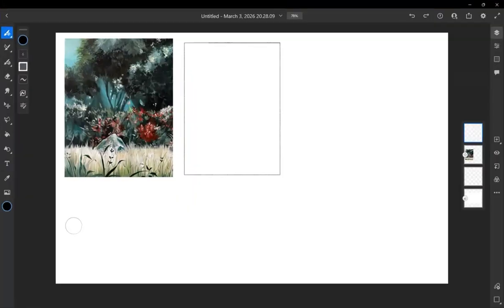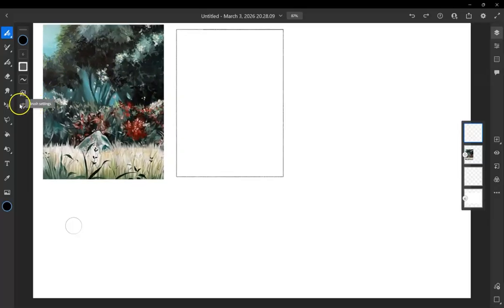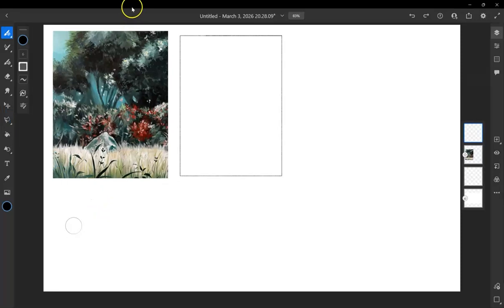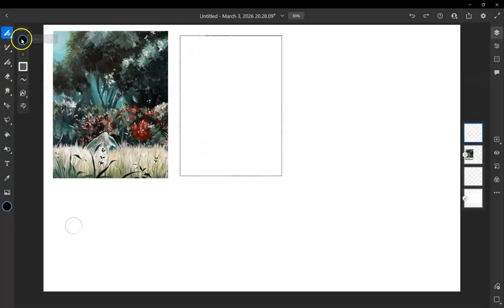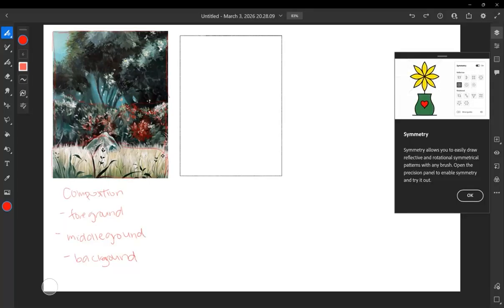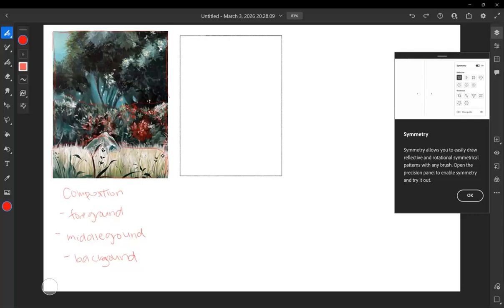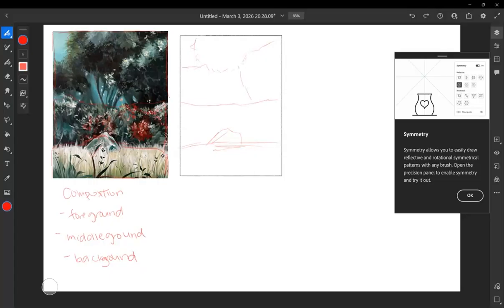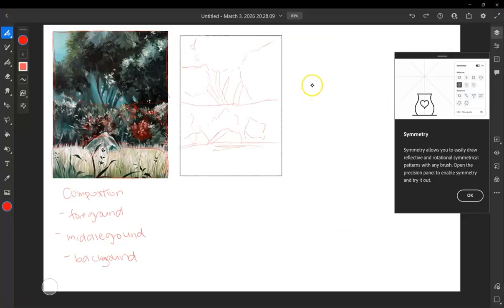Navigating Creative Processes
Hello everyone! I'm Angelina and this is my guide on how I navigate my creative process. Art is one of my personal interests and I thought I'd break down the complex nature of how I approach my personal artworks in a way that is easily understandable for a beginner or someone stuck with how to start their own creative endeavors. Although I use one of my previous painting's as a reference in this video, this information can apply to any reference of your choosing or even if you come up with your own composition from scratch. Hopefully you find it useful and applicable for your own purposes!